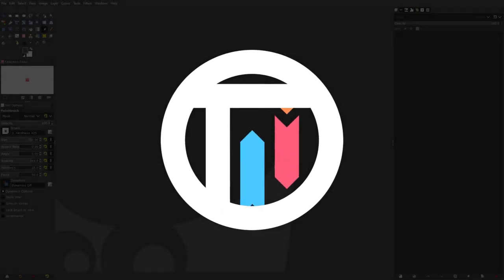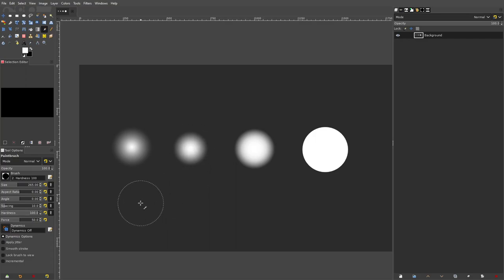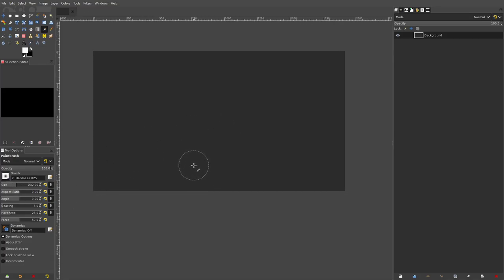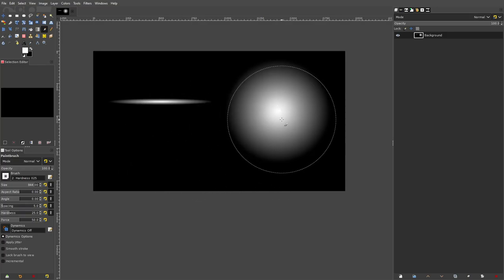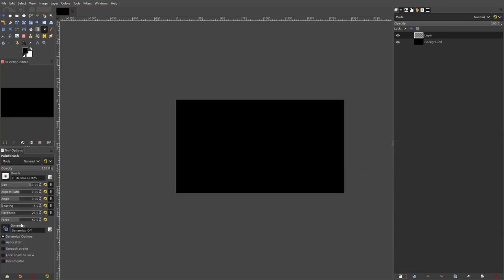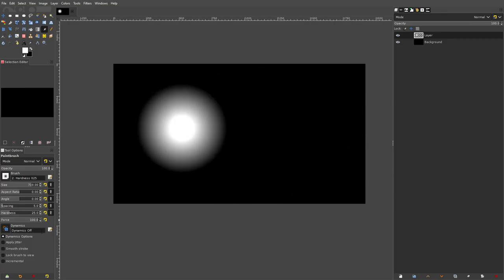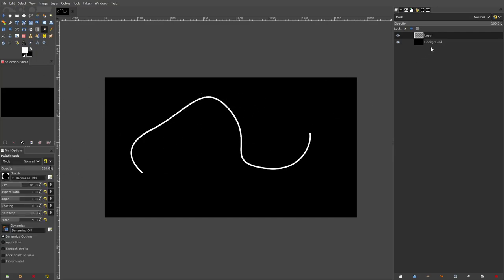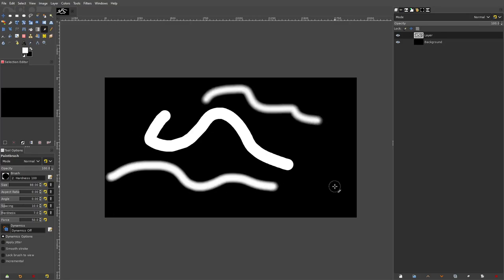All About The Paintbrush Tool in GIMP [Tutorial]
Here's a quick explanation of the paintbrush tool in GIMP!